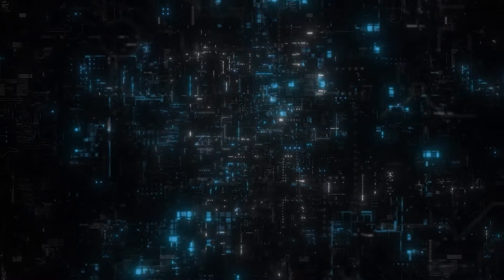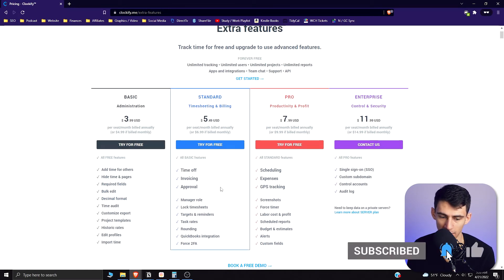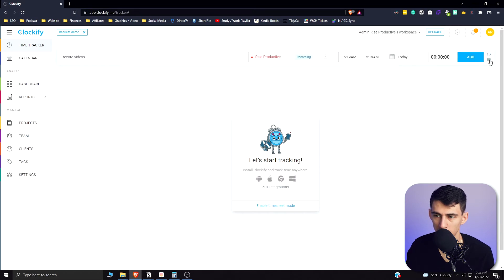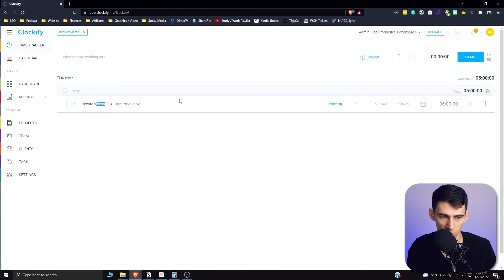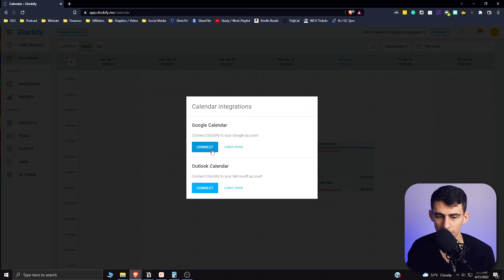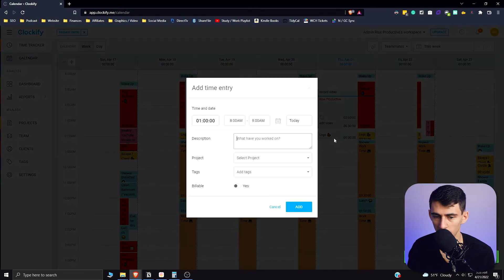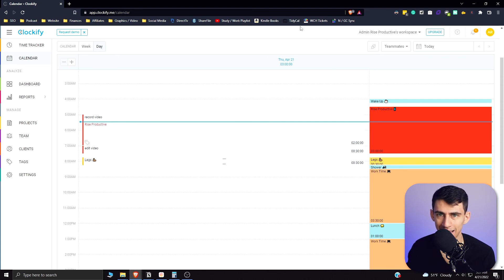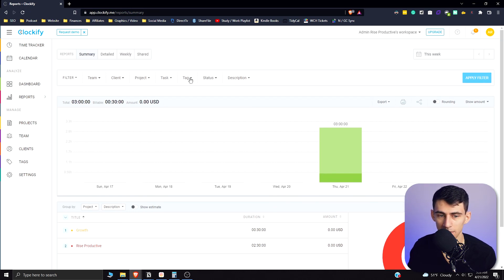Is Clockify the BEST Time Tracker?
Is Clockify the best time tracker app on the market? I've used Toggl, Rize, and other time tracking apps but Clockify is definitely one of the better ones out there. Today's video breaks down its amazing feature set and why it may just be the best time tracking app out there.

⏰ TIMESTAMPS:
0:00 - The Best Free Features
1:10 - This is Nice
3:15 - My Favorite Feature